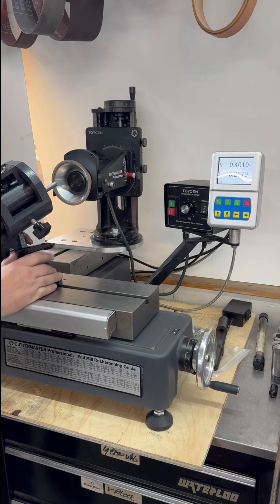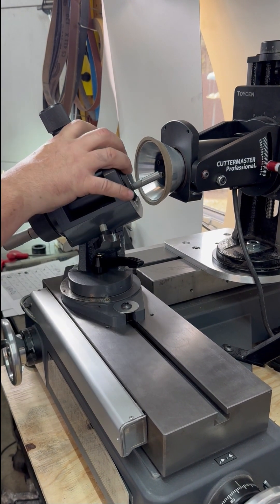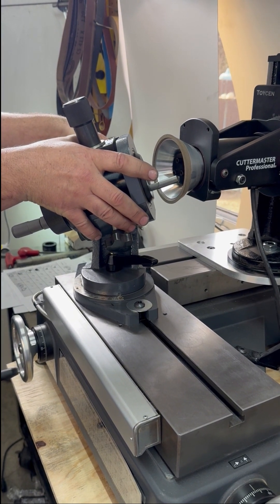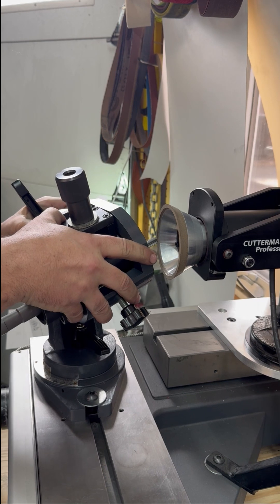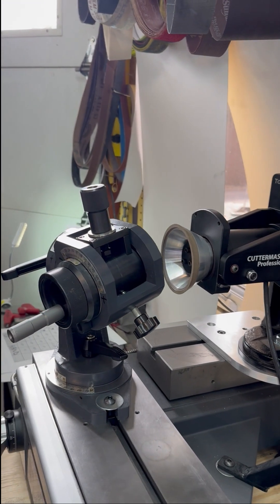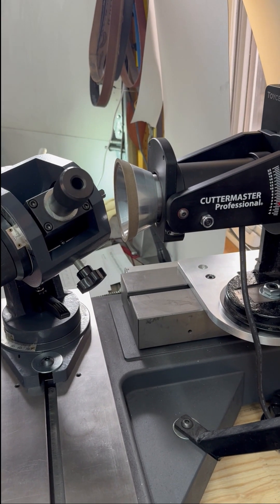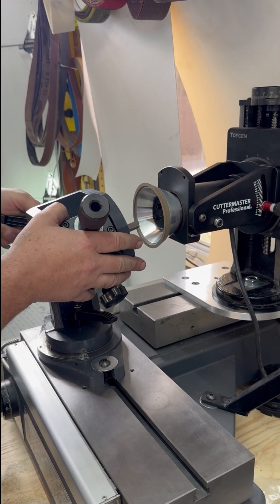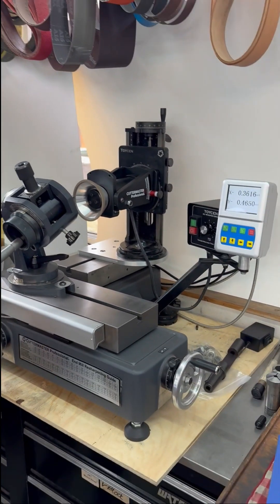Gun Drill Resharpening on a Cuttermaster Professional Journeyman JXT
Initial Positioning evaluation to tip grind  a faceted tip grind
Using a 11V9S Diamond wheel